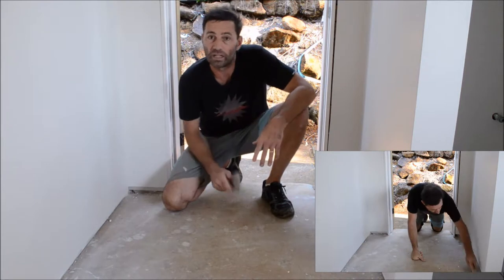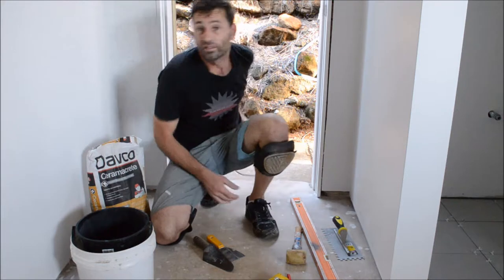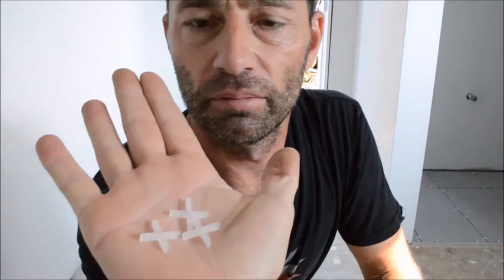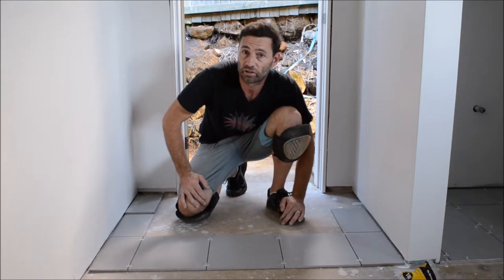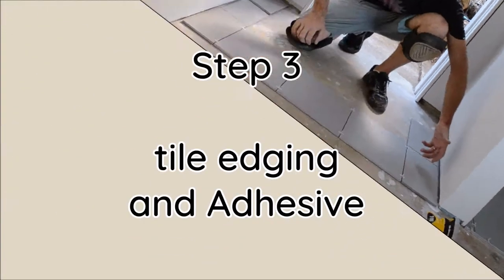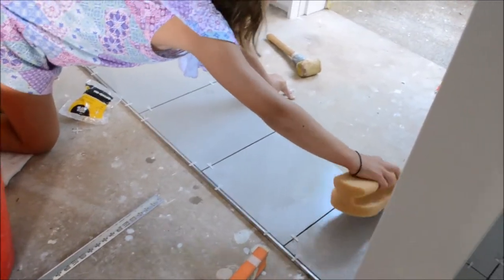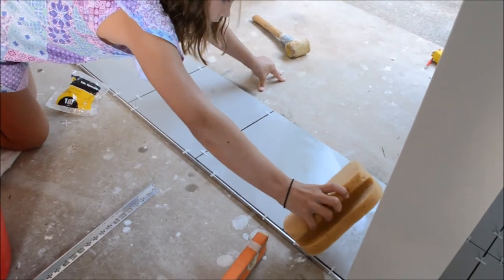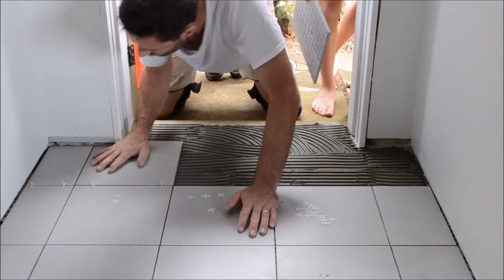How to lay a tile floor with Inspire DIY Kent Thomas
Tiling can seem a little daunting I know, it's actually easier than you think if you follow these few steps, In this video, join me as I lay tiles to this entrance from start to finish.
It wasn't an option to pay a tiler for this job. and with some basic tools linked below I got to install these floor tiles easily (and for a fraction of the price a tradesmen wanted to charge).
Have a go yourself this time, make a small investment in tools that will make it easier and you'll be pleasantly surprised how well it goes and how good it looks.
Unfortunately, you'll then be the guy they call when some tiling needs doing.

Spirit level, stabila-1200mm-spirit-level
Tape measure, stanley-8m-tape-measure
Trowel, kango-200mm-gauging-trowel
Notched Trowel
(US) (UK) (AU)
Drill, bosch-blue-cordless-18v-2-piece-hammer-drill-and-impact-drill-driver-kit
Cutting disc, flexovit-115-x-22mm-concrete-and-clay-brick-cutter
Angle grinder, ryobi-750w-125mm-angle-grinder
Tile adhesive, davco-20kg-grey-ceramacrete-tile-adhesive
Tile Spacers;
(UK) Vitrex Tile Spacers B0108G5WYE
(US) Tile Spacers B075L3SS1R
(AU) tile spacers
Mallet;
(US) TEKTON 16 oz. Fiberglass Handle Rubber Mallet
(UK) Trade Series Rubber Mallet
(AU) Rugged Mallet
Mixer stirring tool;
(US) Edward Tools Paint and Mud Mixer
(UK) Paddle Mixer for Plaster
(AU) Edward Tools Paint and Mud Mixer for drill or a cheaper option on eBay Paint Mixer

Tile trim;

The boring stuff, these videos are intended to provide information and inspiration only.  If you choose to imitate, duplicate or copy anything you may have observed in these videos, you do so at your own risk.  Kent Thomas & Inspire DIY do not take any responsibility for any action taken as a result of the information or advice on this YouTube channel (or other platforms) and shall not have any liability in respect of any injury or damage that may result.
Kent Thomas/Inspire DIY disclaims any control over, relationship with, or endorsement of views expressed by any third party, including but not limited to, sponsored partners, featured guests in any episodes, or other YouTube (or other social platform) users. Any unsponsored links to other websites are provided only as a convenience, and not an endorsement of those pages by Kent Thomas/Inspire DIY. Kent Thomas/Inspire DIY encourages you to read the privacy statements of any third-party websites.
Kent Thomas/Inspire DIY does not warrant the accuracy, completeness, or usefulness of the information available on this YouTube page or any other social media platforms. Nothing contained in or provided though this YouTube page, website or social media platforms is intended to constitute advice or to serve as a substitute for the advice of a building or construction professional, or local government, council laws and building codes. Any reliance you place on such information is strictly at your own risk.